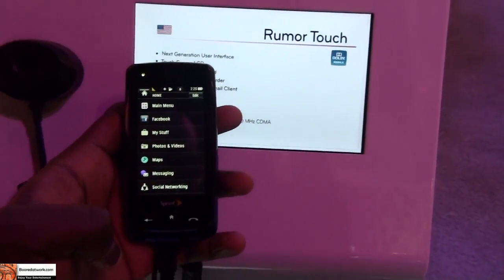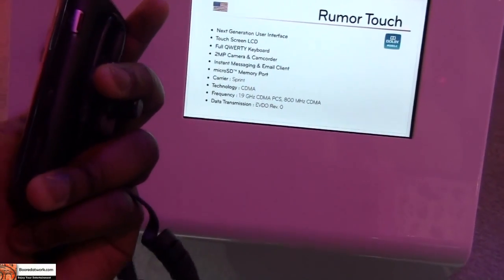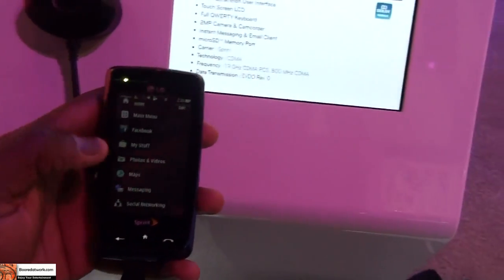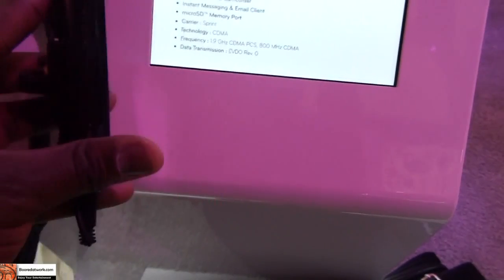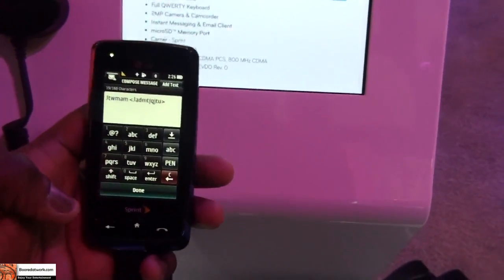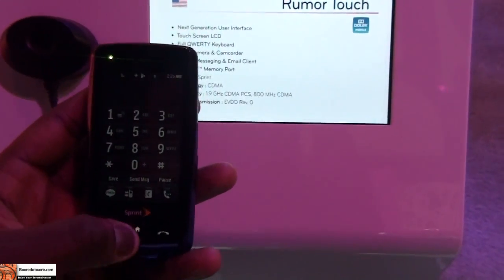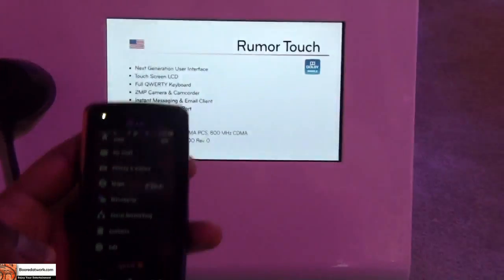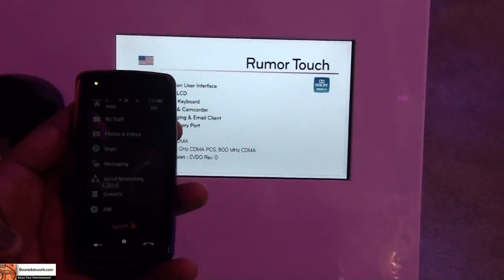CES 2010- LG Rumor Touch Hands-on (Booredatwork.com)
The new Rumor touch, comes with 2 megapixel camera, full side out qwerty keyboard, comes out on the sprint network